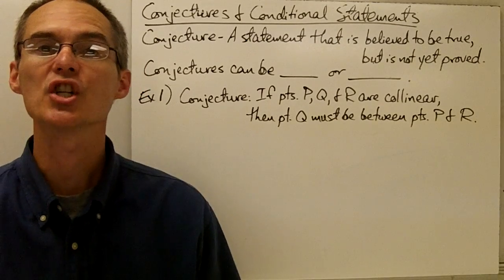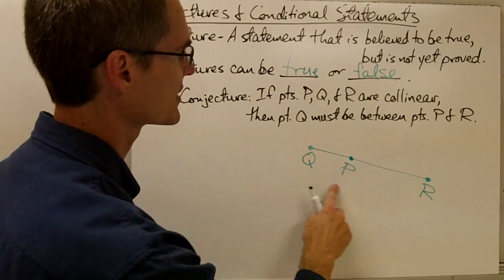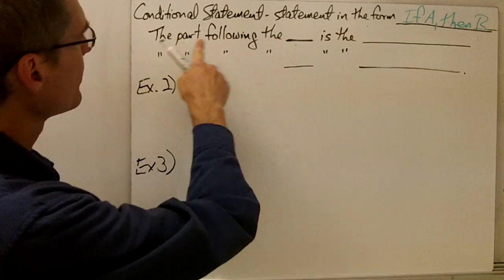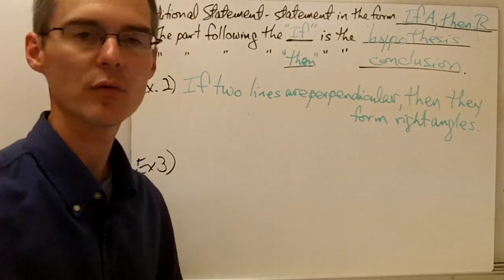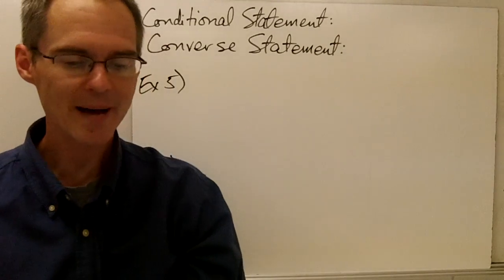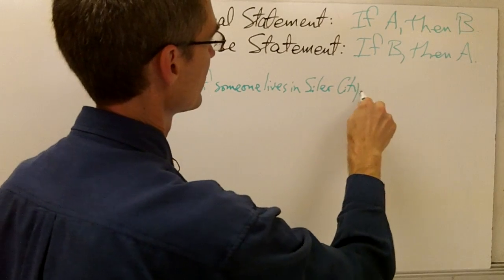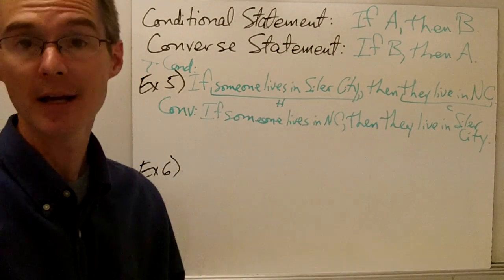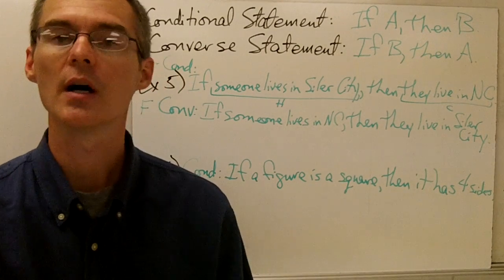Conjectures & Conditional Statements